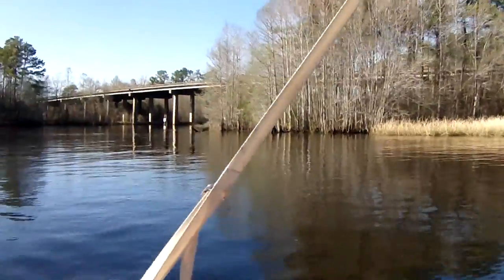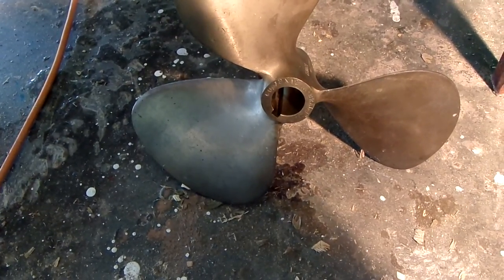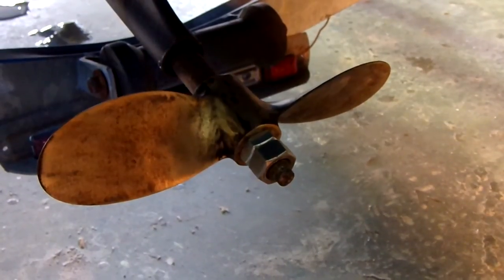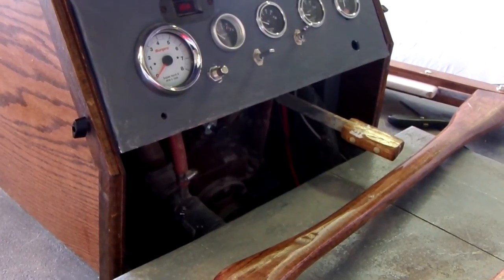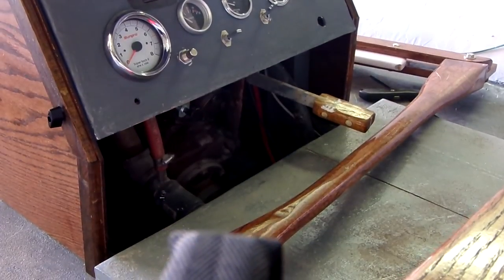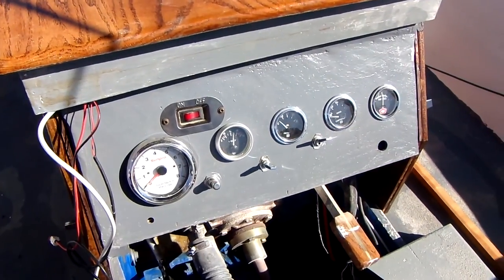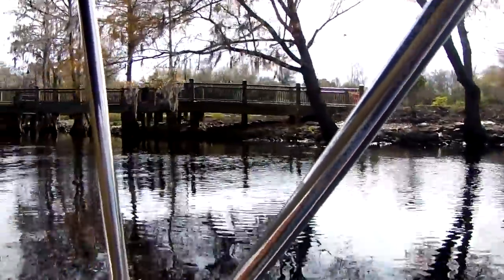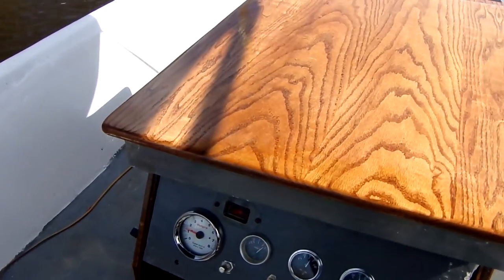Installing an inboard motor in a small boat update 12 of 13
In update 11 the boat is finally put in the water, but the engine wouldn't start.
In update 12 the boat is launched again, only this time the transmission seems to be slipping.  So it's back to the shop to fix the transmission, but instead I acknowledge the obvious: the 3 blade 12 pitch is too aggressive and I needed a smaller pitch prop.
However, in my heart I knew the 3 blade wouldn't work, so I had already purchased a 2 blade 8 pitch, which I installed.  While the boat was back at the shop I moved the batteries and gas, and also executed a do over on the wiring.
Finally, I launched the boat again and it works.